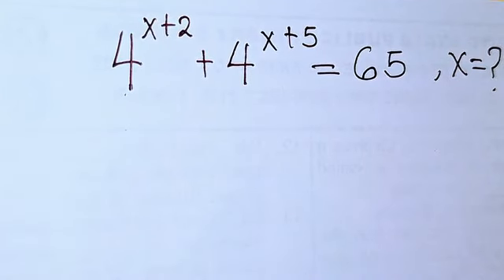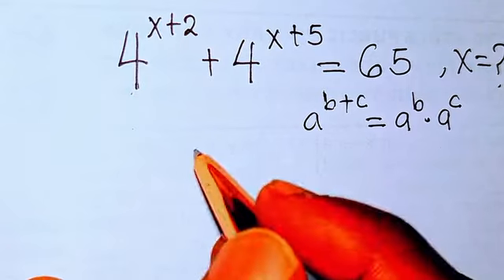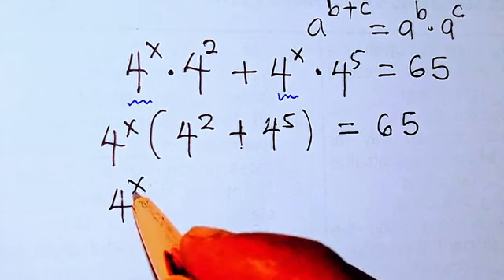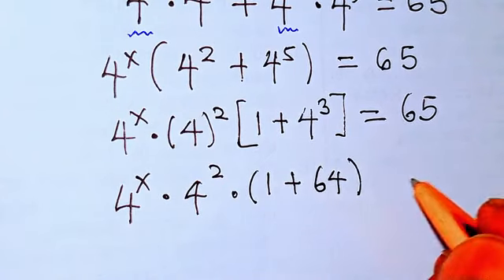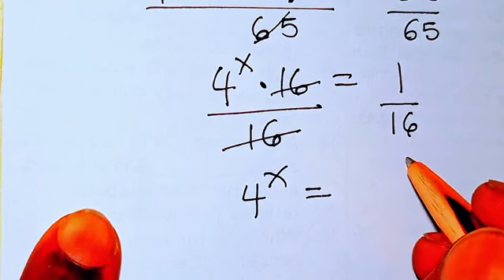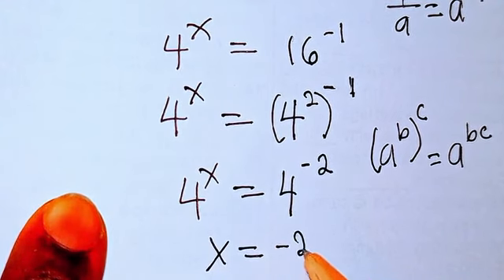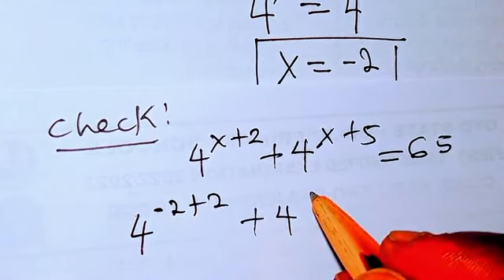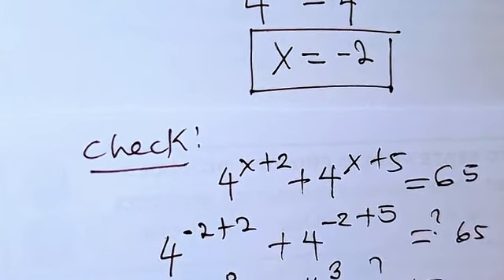Solving a Nice Exponential Equation | Math Algebra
Here in this video, is another solution of a beautiful Exponential Equation which was well solved for all of you to watch and learn victoriously. Stay calm and learn to the end of the lesson.